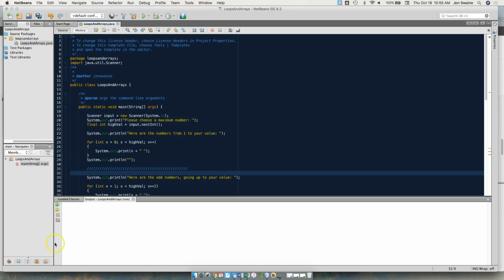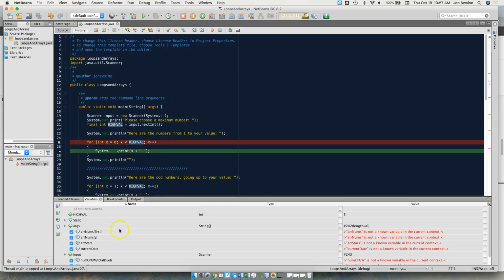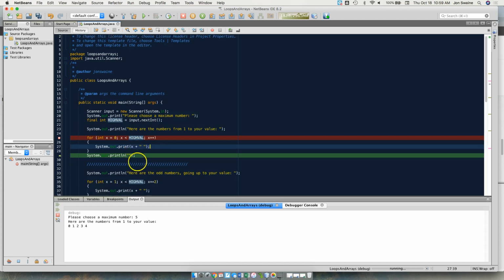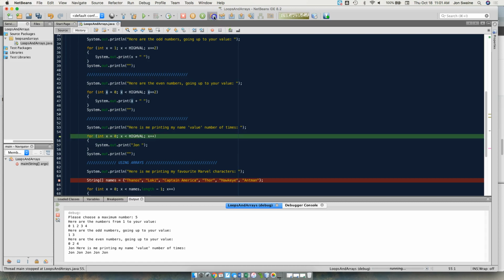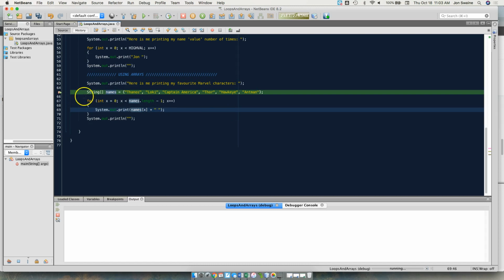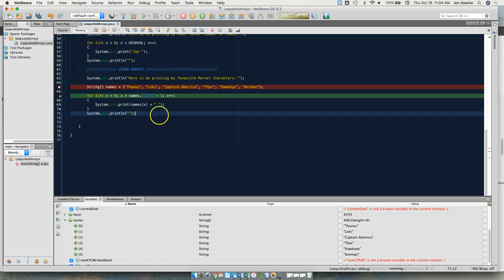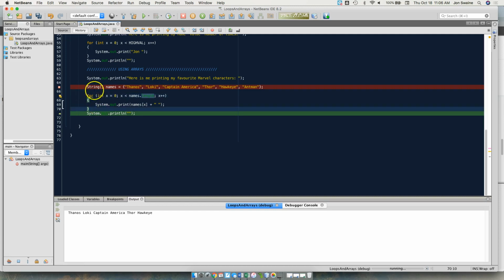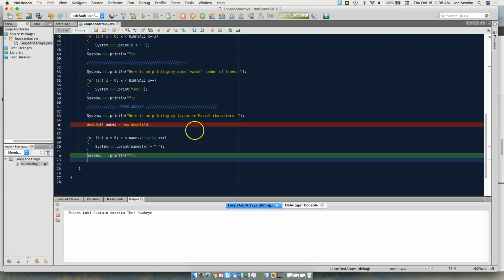Java Programming - Loops and Arrays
A small example that illustrates how loops and arrays work together in Java.